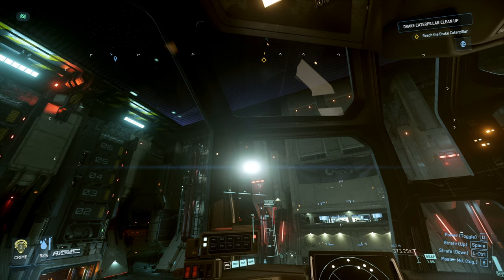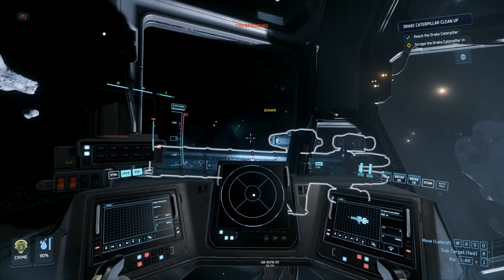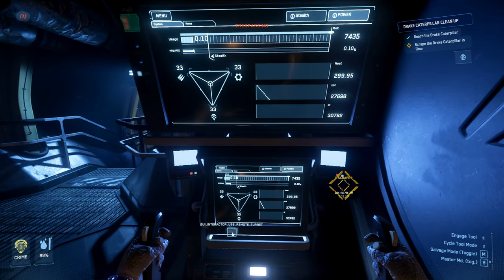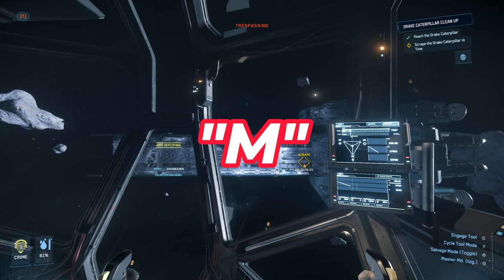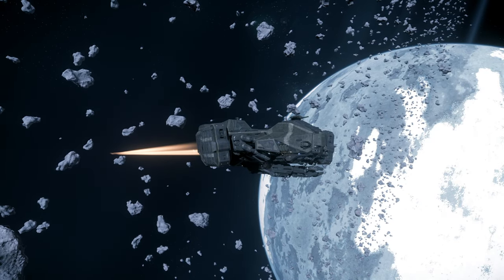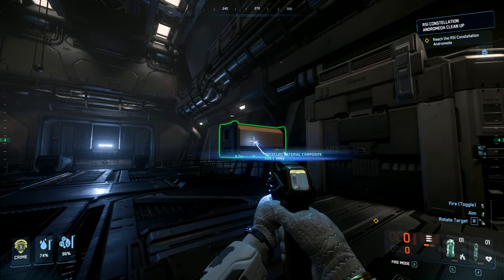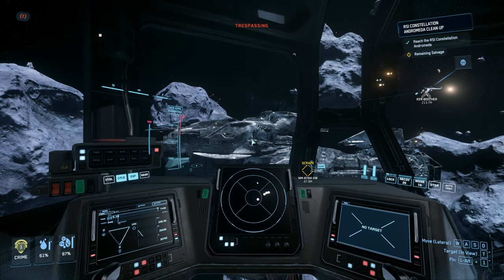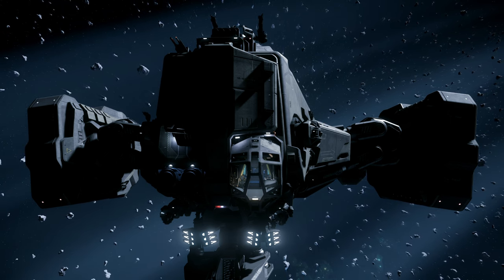Star Citizen 3.23 - Mastering Salvage Operations with the Reclaimer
Step into the shoes of a salvage captain in Star Citizen version 3.23 as we delve deep into the operation of the mighty Reclaimer! In this comprehensive gameplay guide, we'll show you the ins and outs of operating this colossal salvage vessel, unlocking the secrets to successful salvage operations in the verse.

From powering up the massive industrial machinery to navigating through debris fields and wreckage sites, we'll provide detailed instructions and expert tips to help you maximize the efficiency and profitability of your salvage endeavors. Learn how to deploy the Reclaimer's powerful arm and claw mechanisms to extract valuable materials from derelict ships and space debris, and discover the optimal strategies for processing and refining salvage loot onboard.

Join us as we embark on thrilling salvage missions, encountering challenges and obstacles along the way as we demonstrate the versatility and power of the Reclaimer in action. Whether you're a seasoned salvager or a newcomer to the verse, this video is your ultimate guide to mastering salvage operations with the Reclaimer in Star Citizen 3.23.

Don't miss out on this essential gameplay guide – join us as we unlock the potential of the Reclaimer and become masters of salvage in the vast expanse of space!